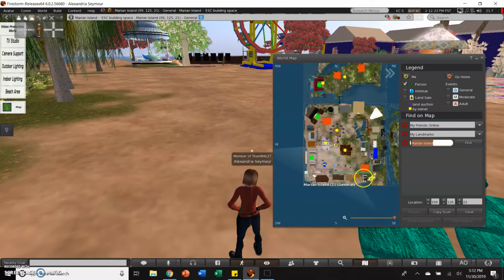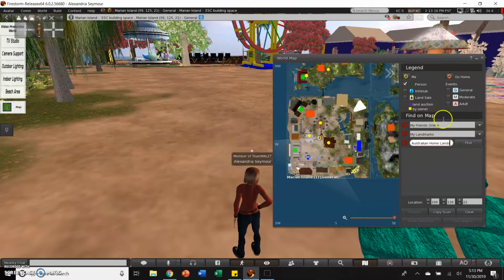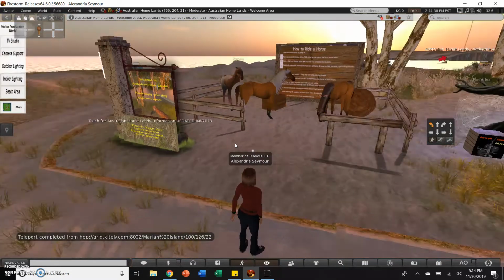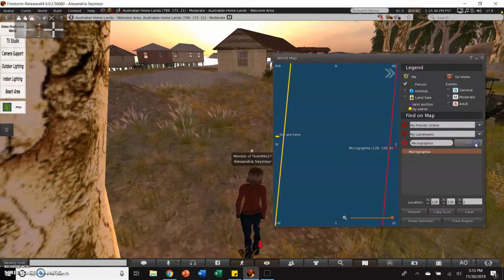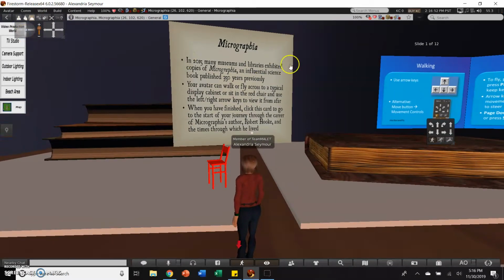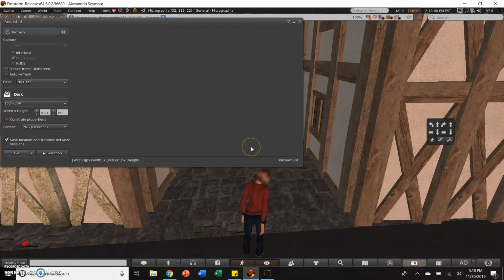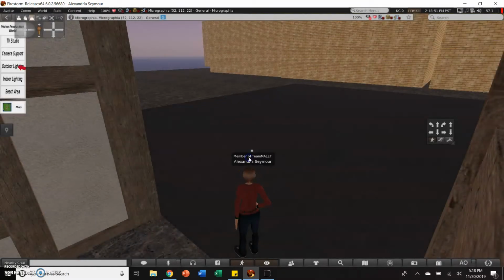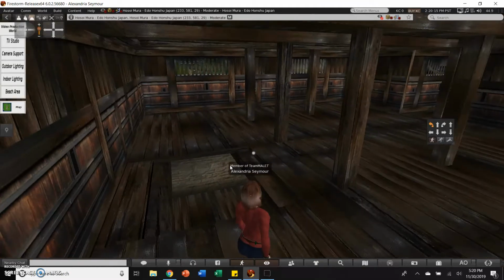Advertising Video Series #5 Exploring Islands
This video explains how to island jump within the Kitely program